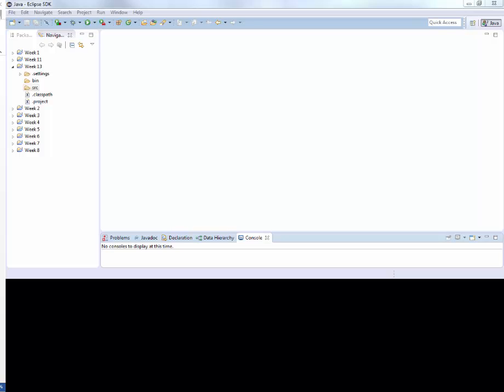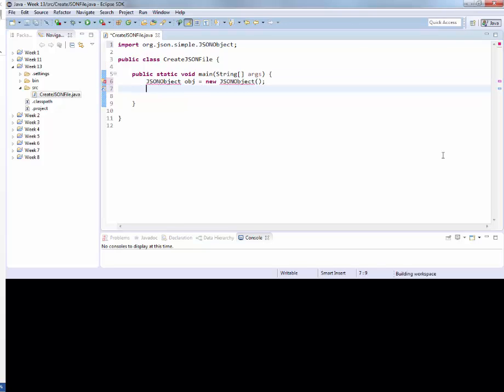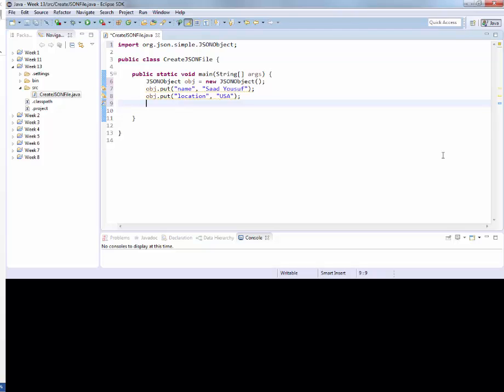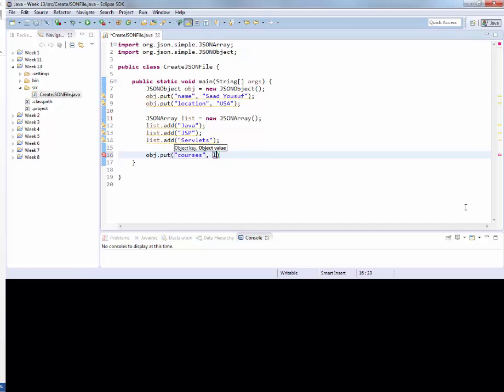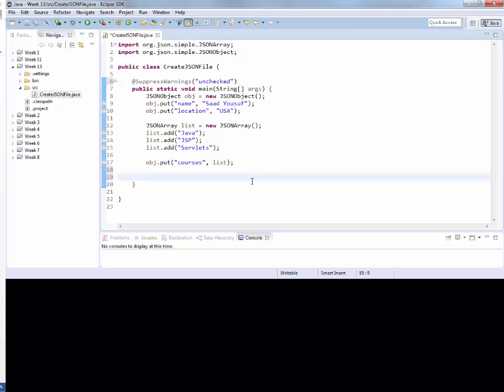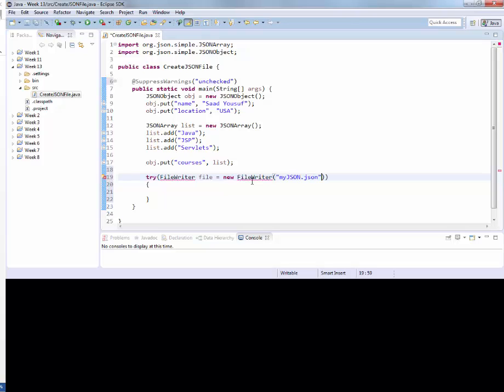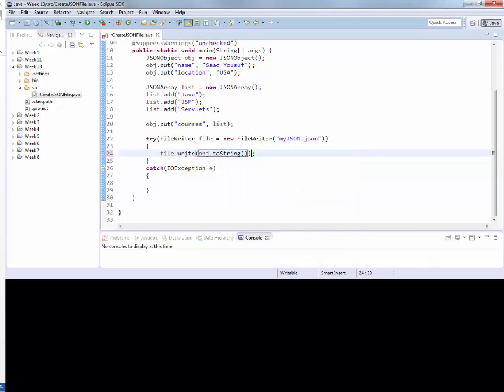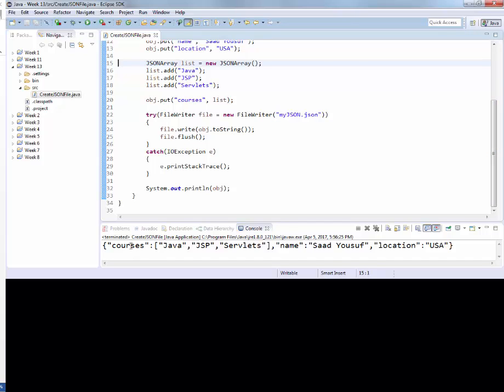Java - write a JSON file